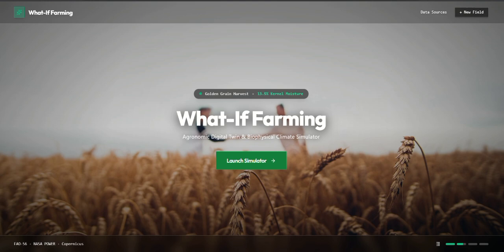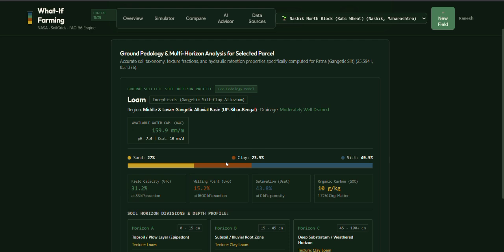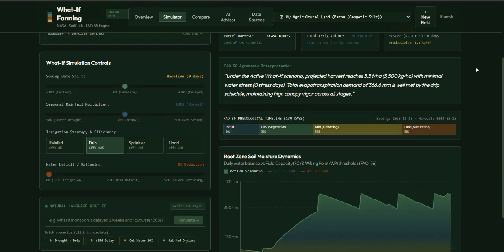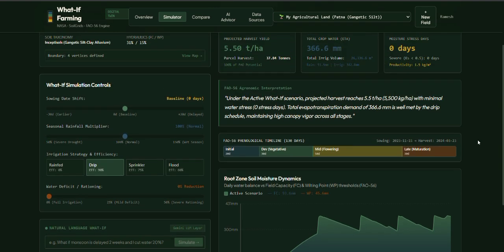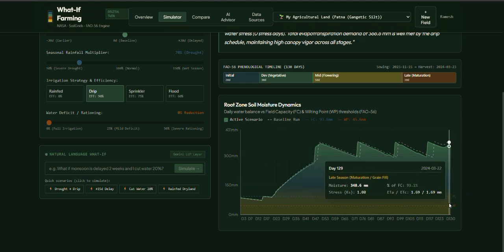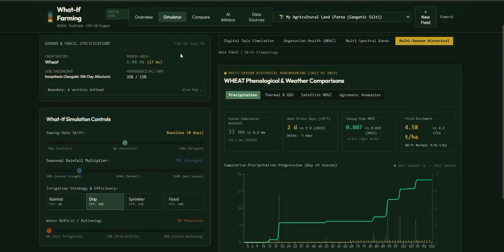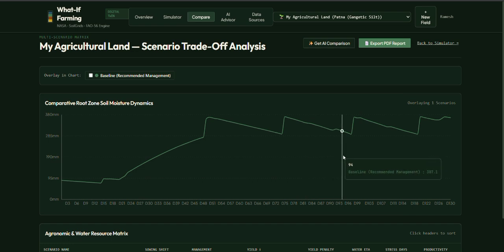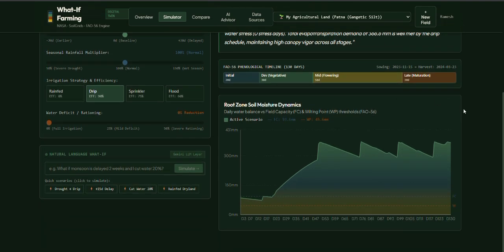What if farming